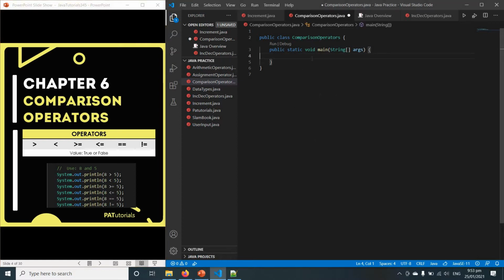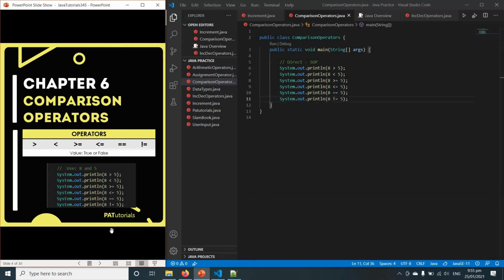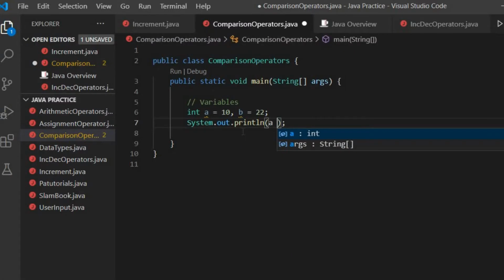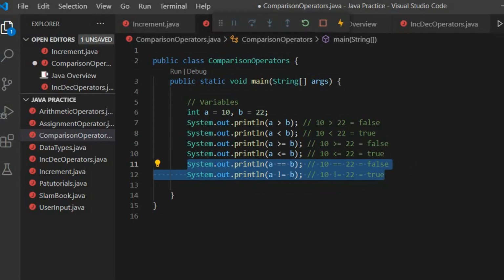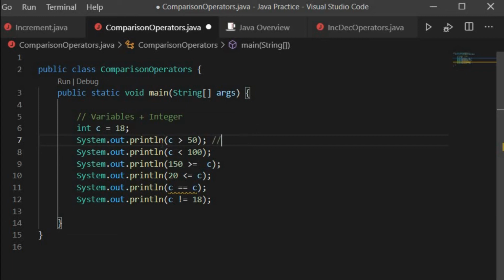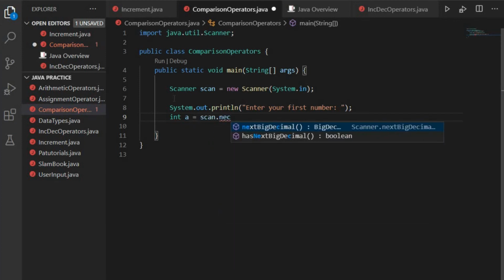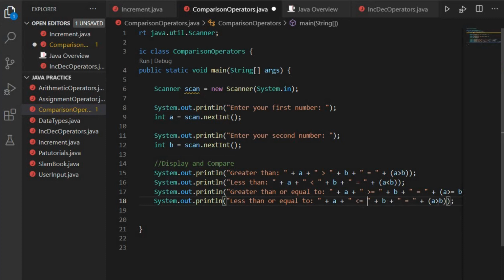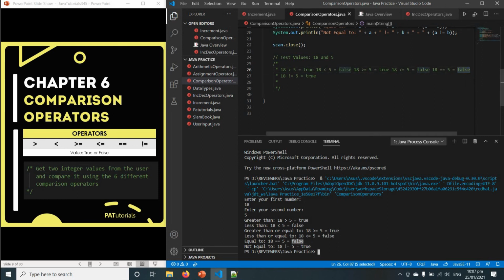Comparison Operators - Java Taglish Series For Absolute Beginners | PATutorials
This video was shot last January 25.

This year, I'm taking up the challenge to teach coding even though I'm not really good at it or super expert in this field.

So, this is the 9th episode of our Java Taglish Series for Absolute Beginners. In this lesson, I'll be discussing the different Comparison Operators in Taglish.

Verse of the Day: Proverbs 5:22-23
“The evil deeds of a wicked man ensnare him; the cords of his sin hold him fast. He will die for lack of discipline, led astray by his own great folly."

📌 J A V A   T U T O R I A L S

📌 L O G I C  T U T O R I A L S

Tune in for my next DIYs, Tutorial Videos, and Study Techniques!